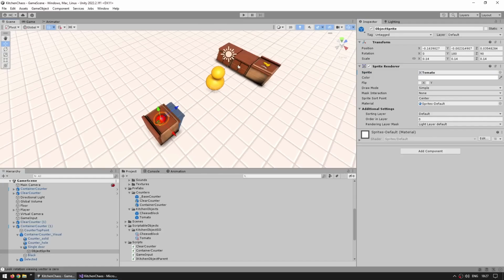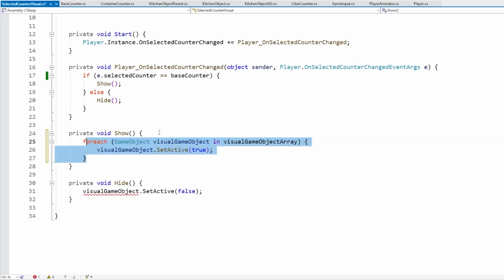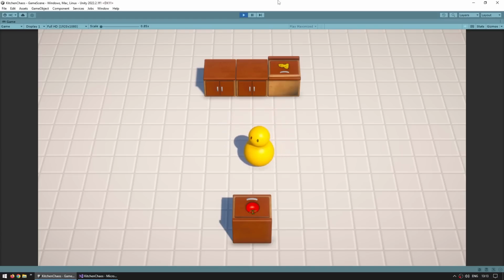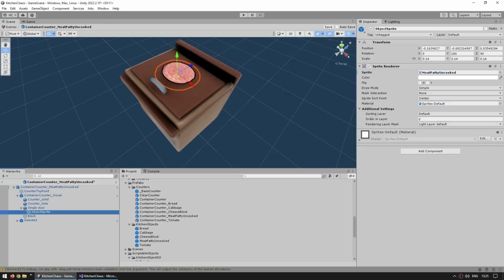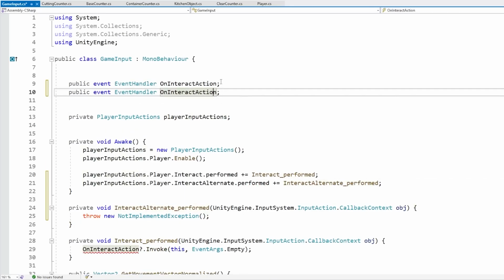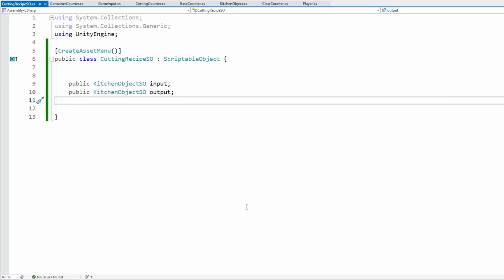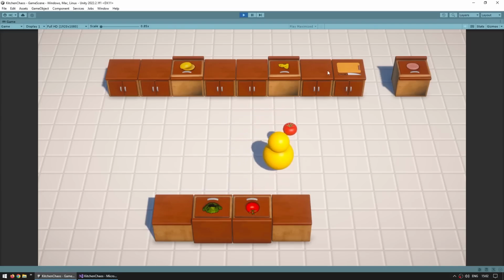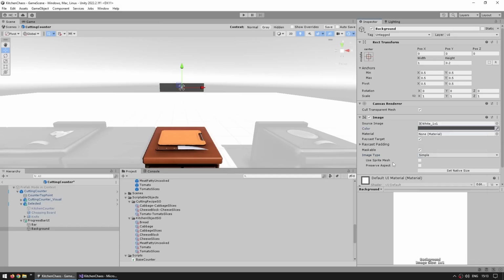Бесплатный курс Unity от Code Monkey Яндекс озвучка часть 5 из 11